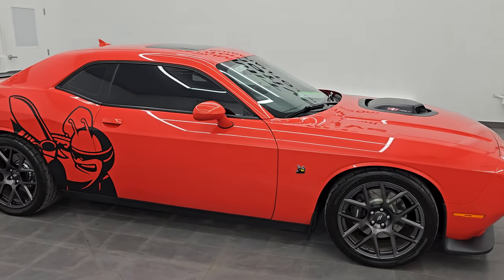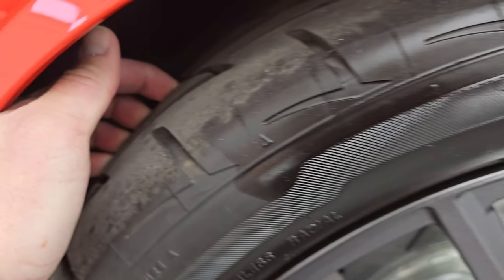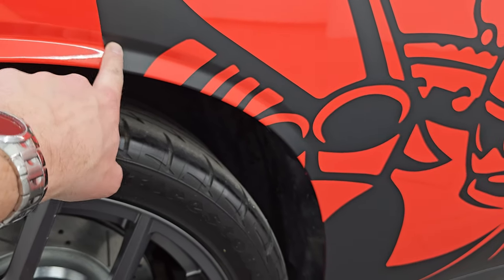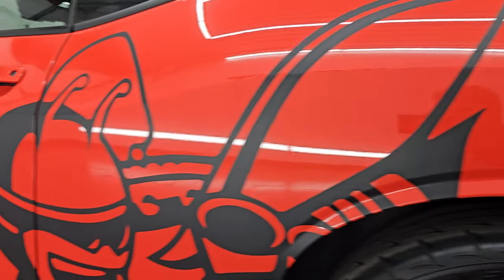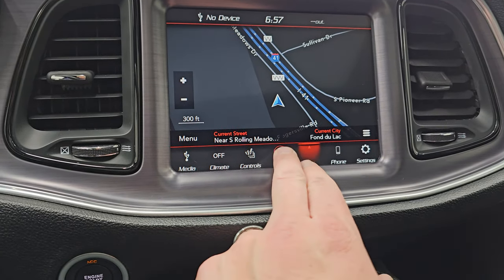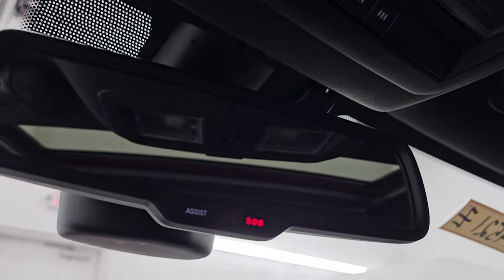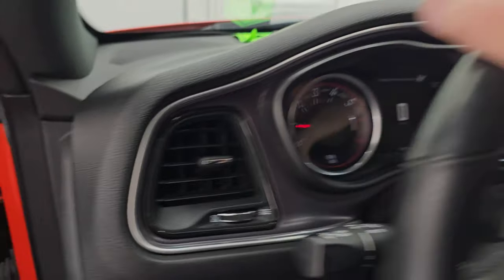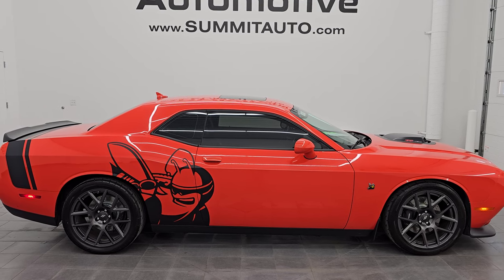2018 DODGE CHALLENGER R/T SCAT PACK SHAKER GO MANGO AUTO 4K WALKAROUND 14521Z SOLD!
This 2018 DODGE CHALLENGER R/T SCAT PACKAGE WITH THE SHAKER HOOD IN GO MANGO ORANGE METALLIC FOR SALE IN FOND DU LAC OSHKOSH WISCONSIN 54935 is the vehicle we did walk around review of today.

Thank you for checking out this video of this 2018 DODGE CHALLENGER R/T SCAT PACKAGE WITH THE SHAKER HOOD IN GO MANGO ORANGE METALLIC FOR SALE IN FOND DU LAC OSHKOSH WISCONSIN 54935

STOCK: 14521Z
PRICE: $40,999
MILES: 12,274
MAKE: DODGE
MODEL: CHALLENGER
VIN: 2C3CDZFJ4JH251398
LOCATION: FOND DU LAC OSHKOSH WISCONSIN, 54937 TRUCKS ON 41

1 OWNER! CLEAN TITLE HISTORY! CLEAN CARFAX!* 6.4 Liter V8 Hemi Engine, 485 Horsepower* Two Door Coupe* Scat Pack Package* Scat Pack Plus Package* Shaker Package* Super Trak Pak* 8 Speed Automatic Transmission* Automatic Transmission Center Console Shifter* Rear Wheel Drive RWD 4x2 Two Wheel Drive* Factory GPS Navigation System* Power Sunroof Moonroof Sun Roof Moon Roof* Reverse Backup Camera Rearview Camera* Dual Rear Exhaust* Blind Spot Monitoring with Rear Cross-Path Detection* Power Driver's Seat* Dual Heated Seats* Non Smoker* Air Conditioned Ventilated Seats* Black Ebony Leather Seats* Suede and Leathers Seats* Bucket Seats* Heated Power Mirrors with Blindspot Indicators* Electronic Stability Control Traction Control ESC* Firestone Firehawk Indy 500 275/40 R20 Front Tires* Firestone Firehawk Indy 500 305/35 R20 Rear Tires* Granite20 Inch Rims Premium Wheels* Painted Alloy Rims Premium Wheels* Four Wheel Disc Brembo Brakes* Decklid Spoiler* Fog Lights* HID High Intensity Discharge Headlights* LED Running Lights* LED Tail Lamps* Reverse Sensors* Chrome Tipped Exhaust* Cowl Induction Sport Hood* AM / FM Radio Tuner* Sirius/XM Satellite Radio Capabilities Sirius / XM* Uconnect (R) 8.4 AM/FM System 8.4 Inch Touchscreen with AM/FM* 7-Inch Multi-View Display* Alpine Premium Audio Sound System* Performance Pages with Timers, Guages, G-Force, and Engine Horsepower and Torque Display* SOS / Assist System* U Connect Hands Free Bluetooth Hands-Free Phone System Blue Tooth* Android Auto Compatible* Apple Car Play Compatible* Auxiliary MP3 Jack Portable Audio Connection* USB Jack Portable Audio Connection* Enter-N-Go System Keyless Entry System* Keyless Entry with Factory Remote Start* Push Button Start* Rear Window Defroster* Driver and Passenger Front Air Bags* L.A.T.C.H. Child Safety System* Side Curtain Air Bags SRS Safety Restraint System* Heated Steering Wheel Multi-Function Steering Wheel Controls* Homelink System with Three Programmable Buttons for Garage Doors, Lighting Systems & Security Systems* Compass, Outside Temperature Display and Mileage Display* Dual Multi-Zone Climate Control* Fold Down Rear Seats* Factory Floormats* Air Conditioning AC* Cruise Control* Power Locks* Power Windows* Automatic Headlights Autolamp* Power Tilt/Telescope Steering Wheel* Go Mango OrangeONE OWNER! CLEAN AUTOCHECK! Very very clean inside and out! This is one of the sharpest 2018 Dodge Challenger 392 Scat Pack Shaker cars we have ever had on our lot! Make your move before this super clean ride is gone!*